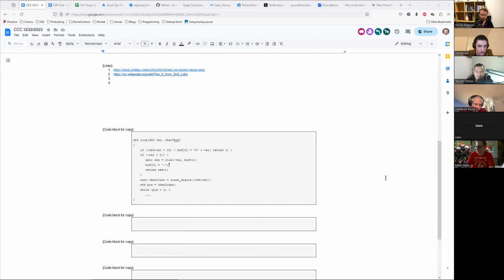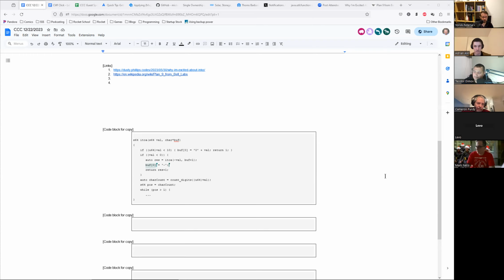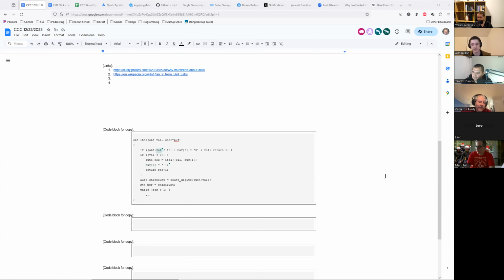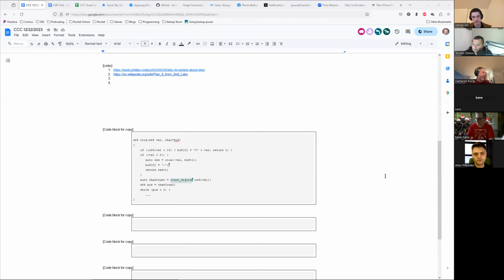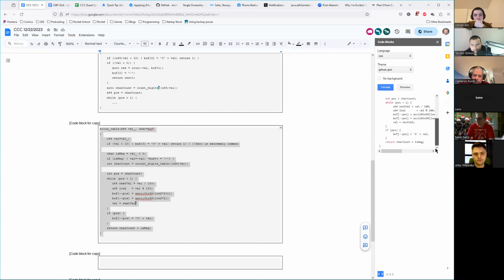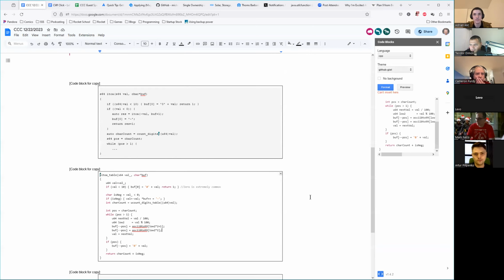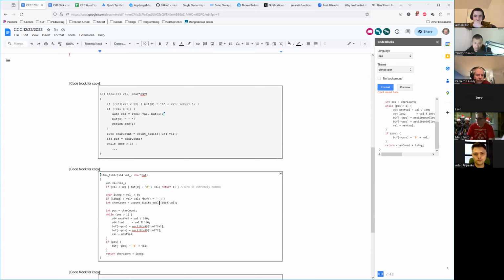Coffee Compiler Club, 2023_12_22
Coffee Compiler Club meeting on Dec 22, 2023.

Start - 10:03:40 AM PDT

[Timestamps]:
00:01:00 - Inko generics, incremental compilation, .o files, linking
00:43:00 - Speed of LLVM, GCC, Go
00:48:00 - Escape analysis
00:52:30 - Adrian update
01:06:00 - itoa example
01:21:00 - Memory safe language in LLVM setting
01:26:30 - Adrian implementing an assembler
01:28:00 - Measuring micro optimizations
01:40:00 - OS2